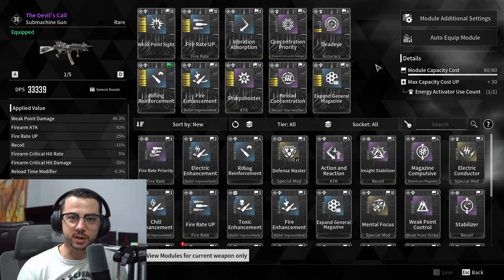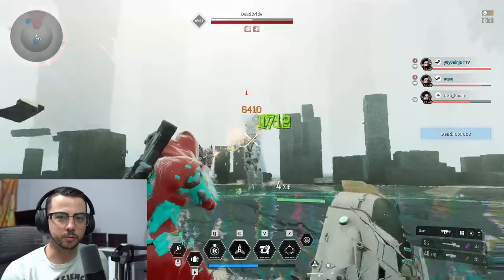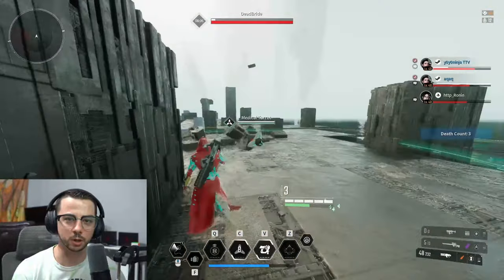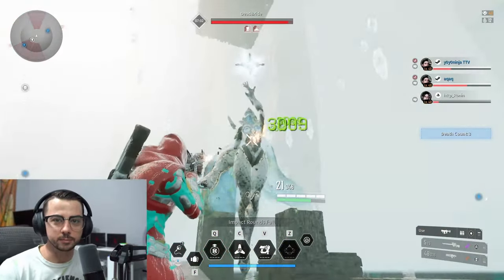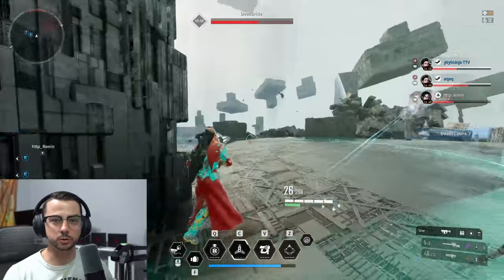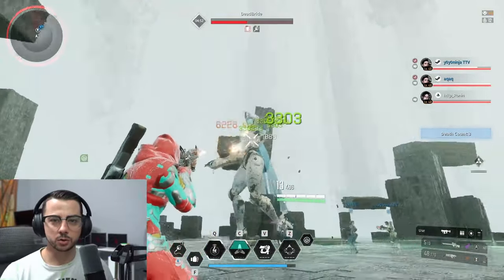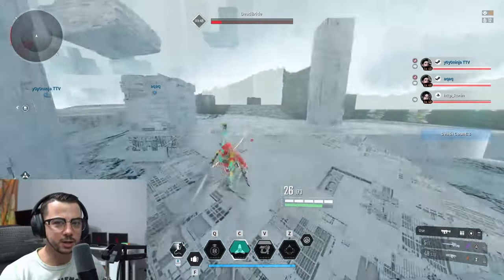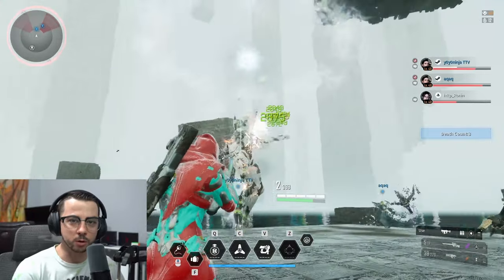The First Decendant: How To End The Dead Bride!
Description
This video covers the Dead Bride void boss battle.

Game Story
The First Descendant" is a looter shooter game set in an apocalyptic world destroyed by the Colossuses. You assume the role of a Descendant—a once ordinary human whose Arche powers have awoken, granting incredible abilities. Embark on a journey alongside the Magisters, as you unite to confront the formidable Vulgus and their enigmatic leader, Karel!